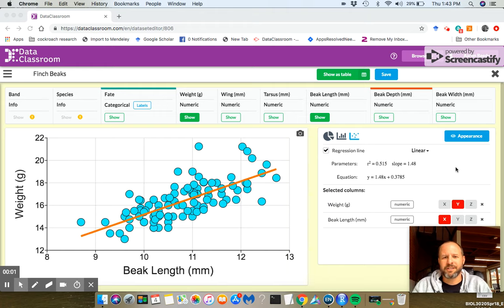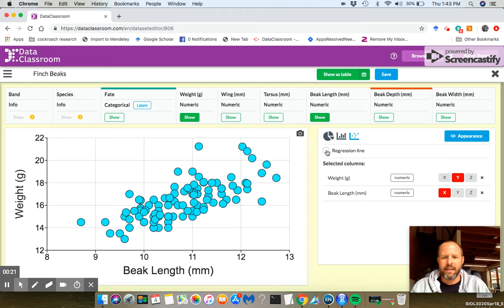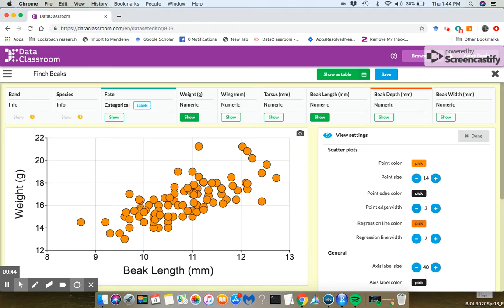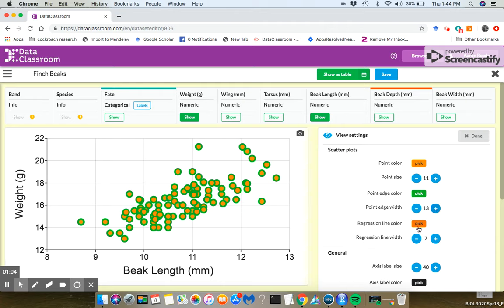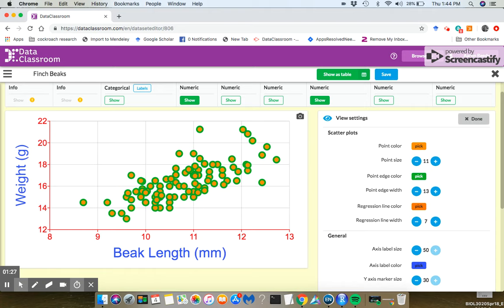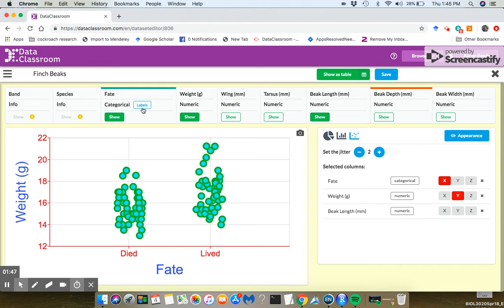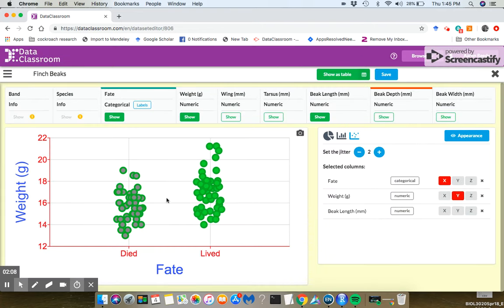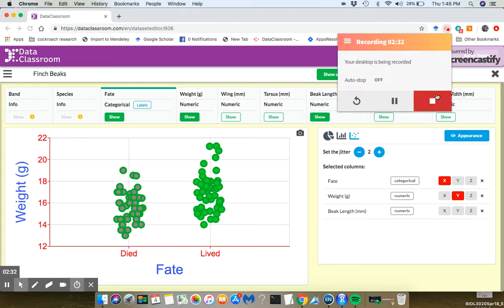ChangeTheLookOfGraph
Instructions to fully customize the look of your graphs on DataClassroom.